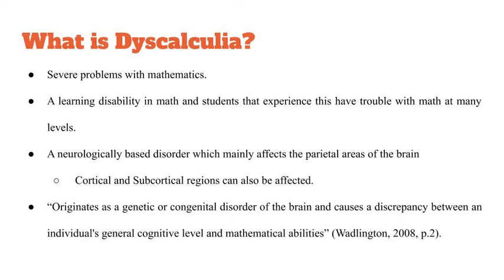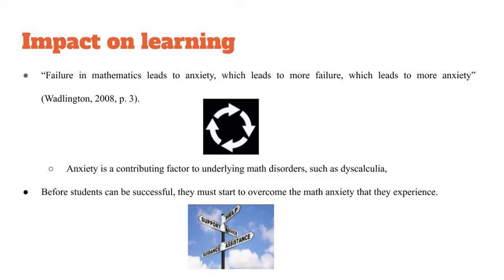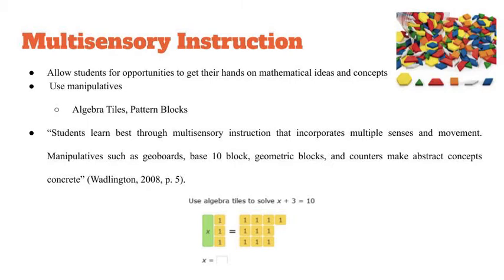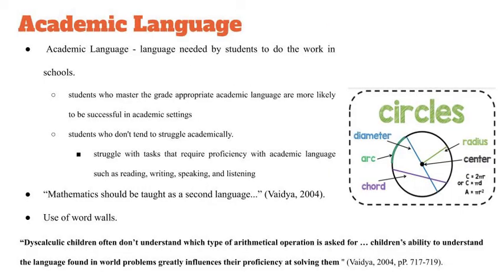Saldivar,C EDUU 606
Dycalculia